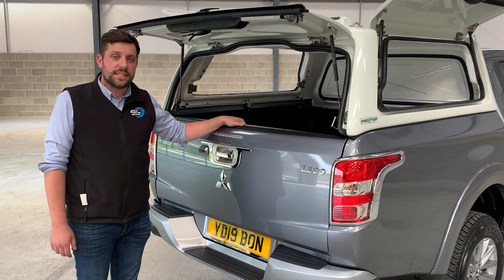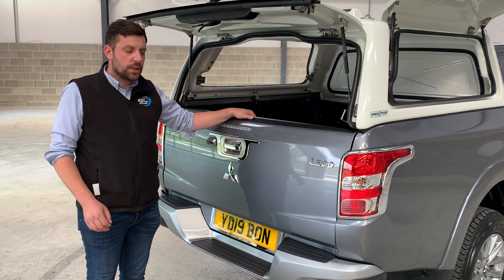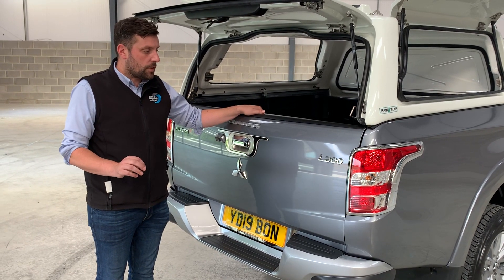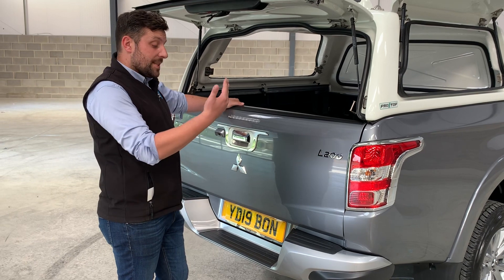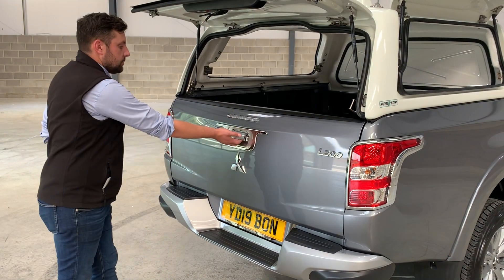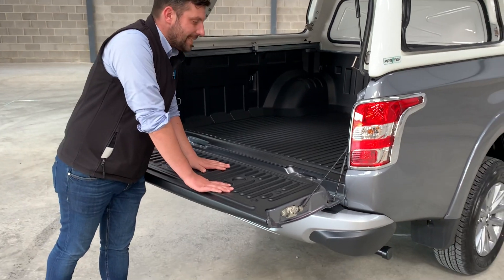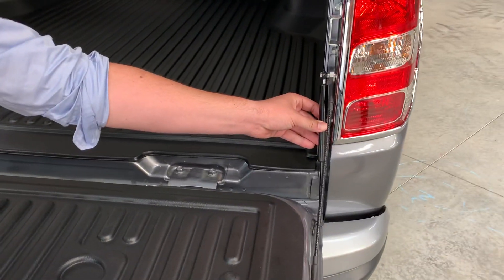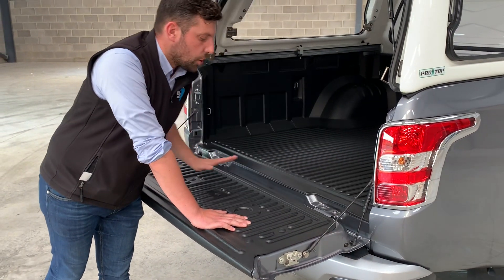Mitsubishi L200 Triton Barbarian Pickup Tailgate Damper (Easy Down)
Here you can see the Mitsubishi Triton L200 Barbarian Tailgate Damper Assist Easy Down in operation by our Sales Manager, Matt Gibson and why he thinks this is an essential custom accessory purchase for any 4x4 pickup truck, including the Mitsubishi L200.

Not only does this product make it an easier and smoother operation to load and unload your cargo, but it's also a great safety feature for when around animals and children because as well all know, tailgates are heavy objects that you don't want to drop down uncontrolled.

For more 4x4 accessory product news and information like this, be sure to like this video and subscribe to our YouTube channel so you don't miss out on our future videos.

Also, take a look at our blog for the latest news and features from the world of 4x4 accessories